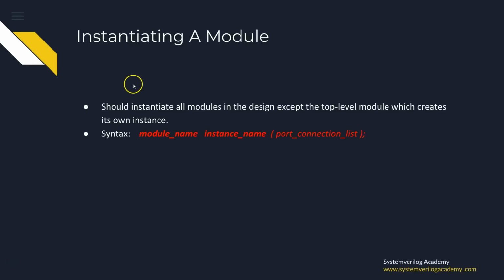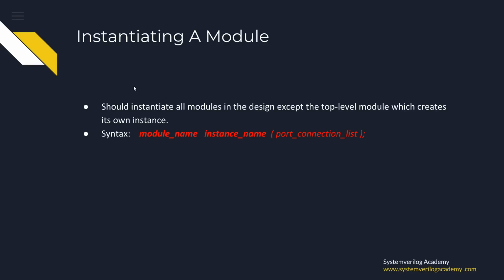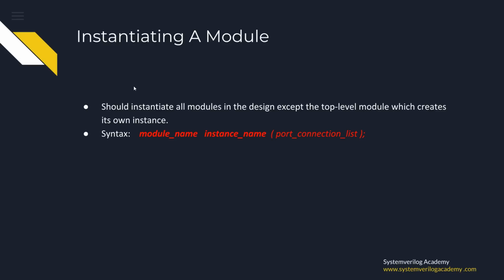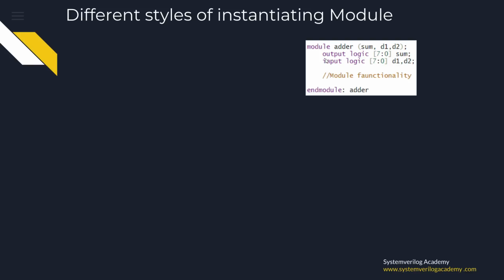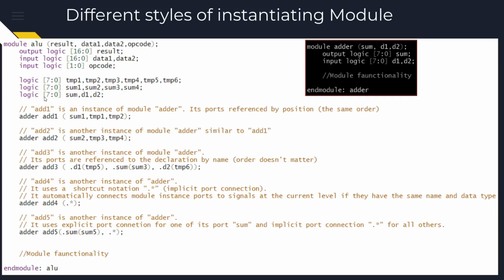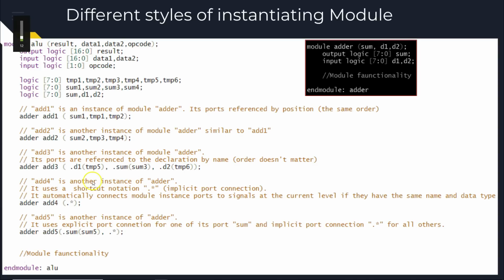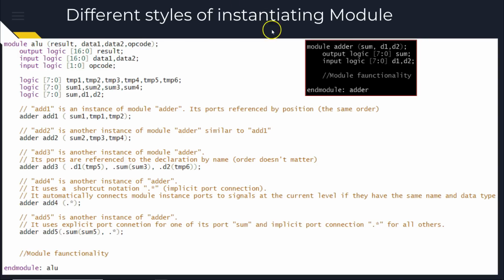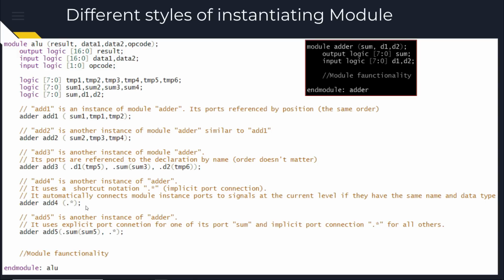Course: Systemverilog Foundations: L11.1: Instantiating Modules in Systemverilog